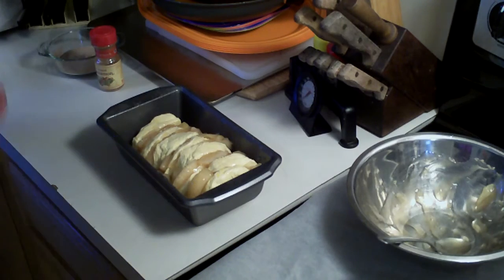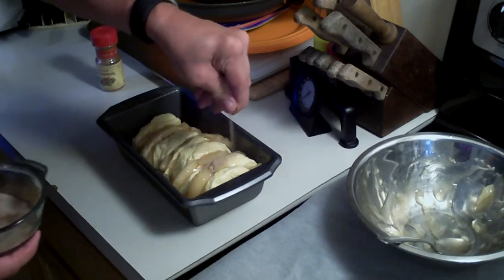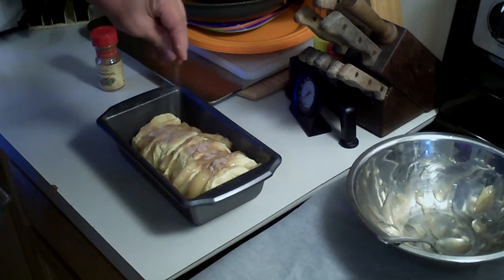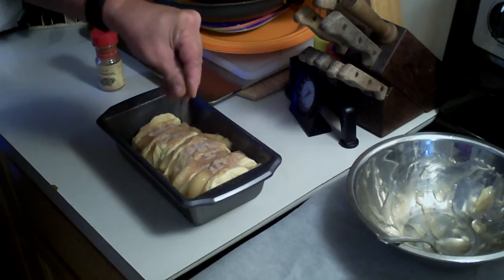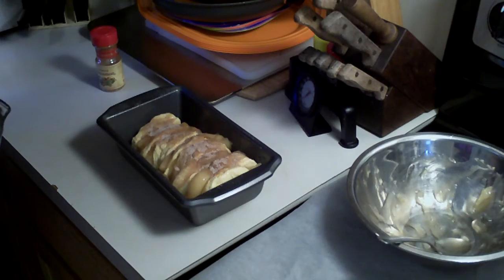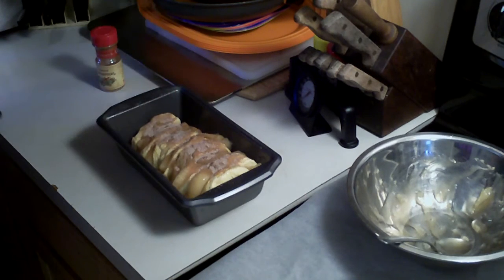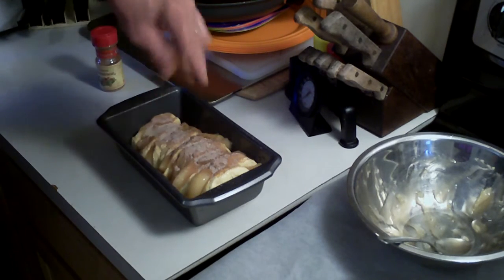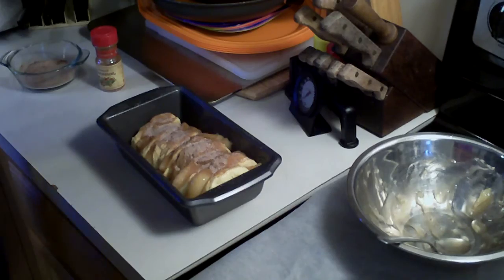Sugar Cinnamon Apple Biscuits - My Way - Part 1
Delicious sugar cinnamon apple biscuits!

Part 1:  The ingredients, assembly and baking